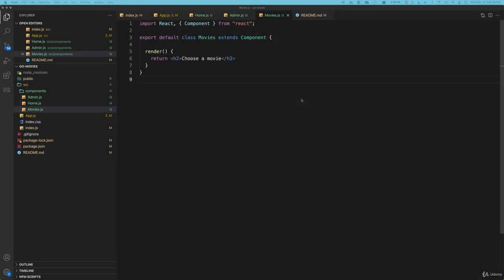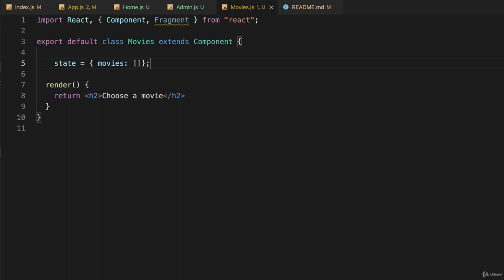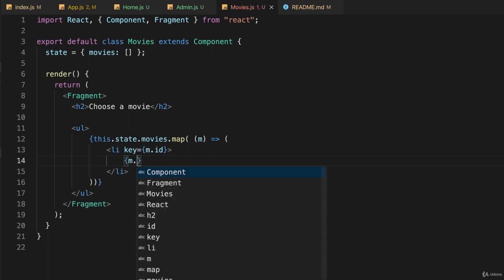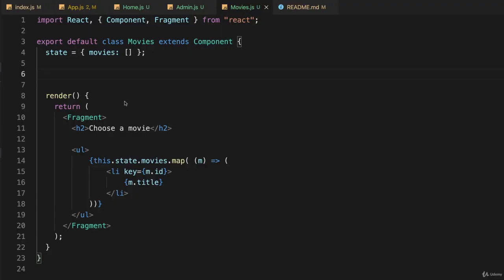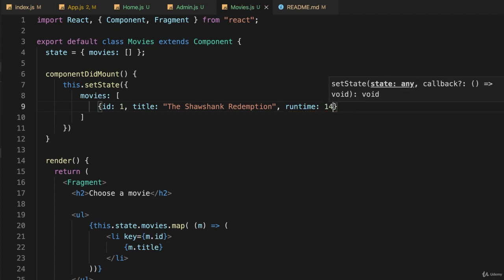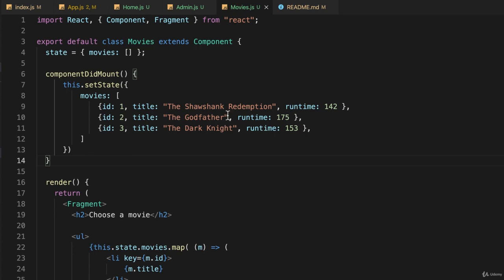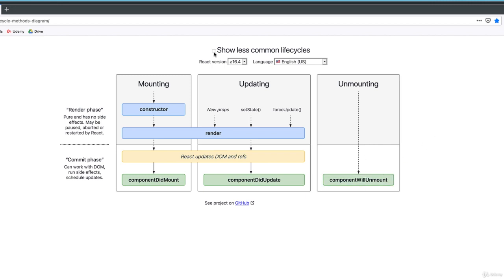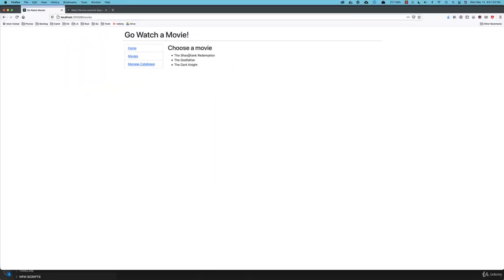006 More about routing and a bit about the React lifecycle